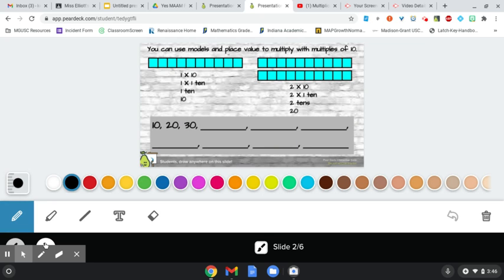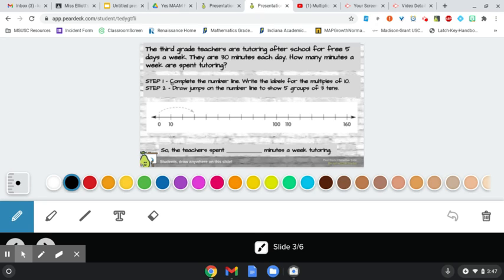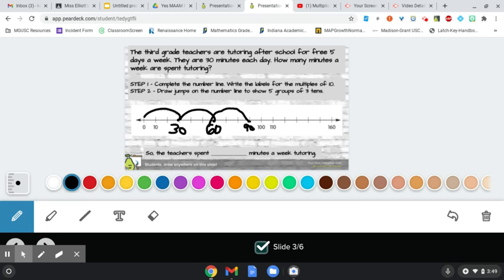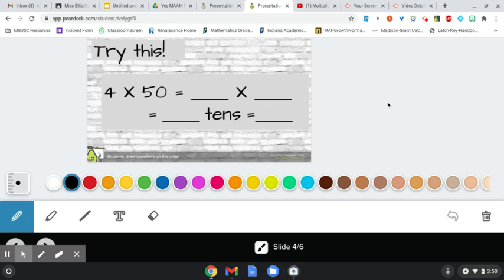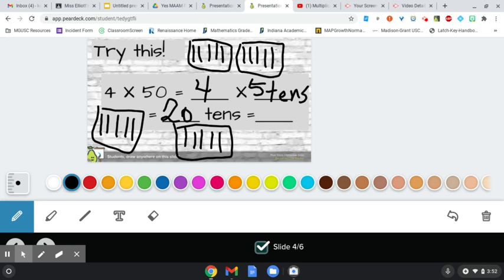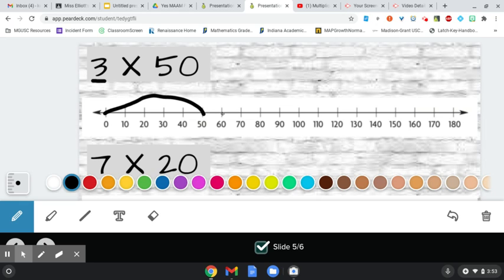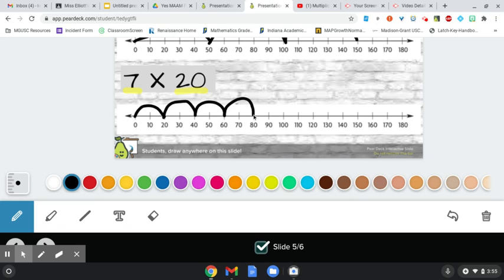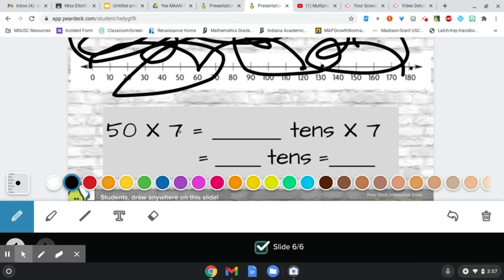5.4 Whole Group